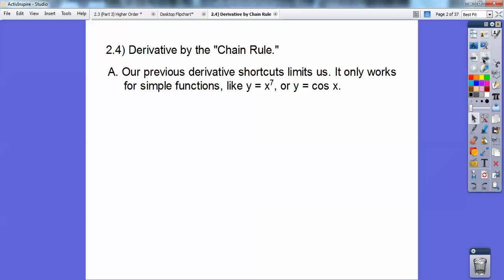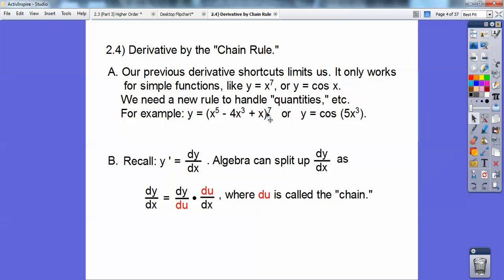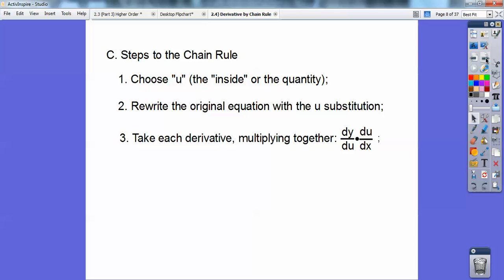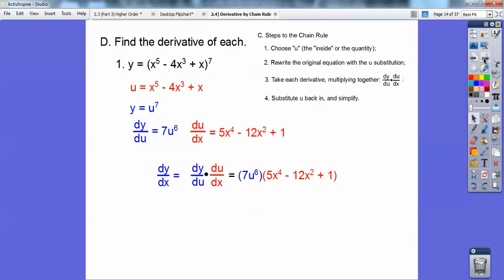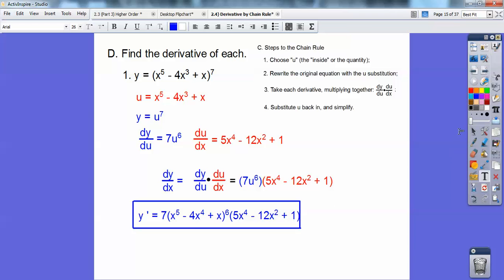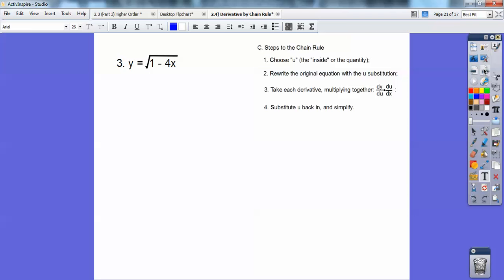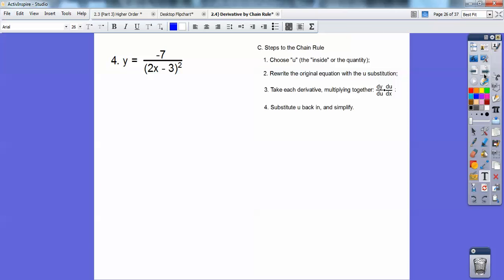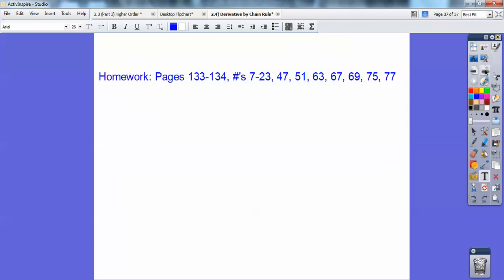Derivative by the Chain Rule - Section 2.4 (Part 1)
This lesson introduces derivatives by using the Chain Rule. Several examples are shown to baby step us into this important process.